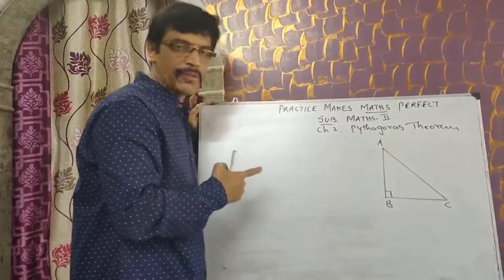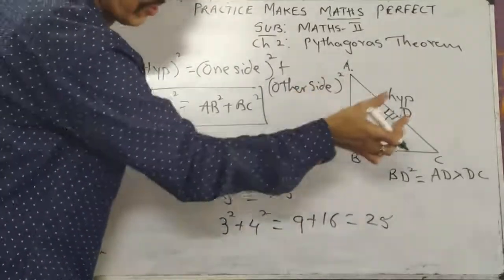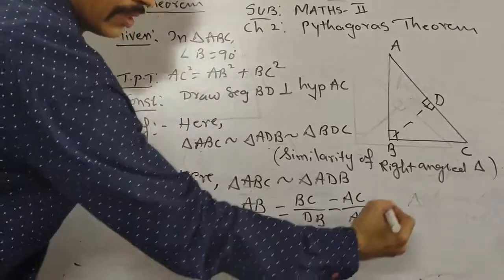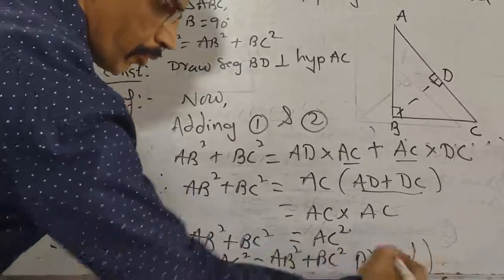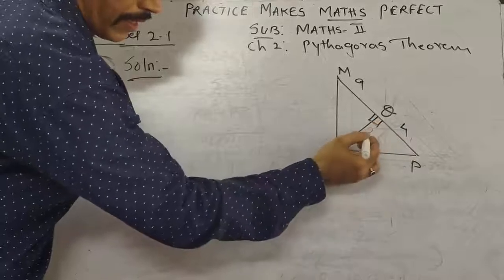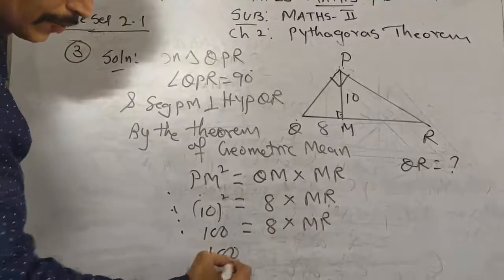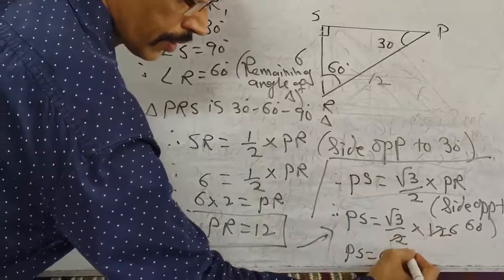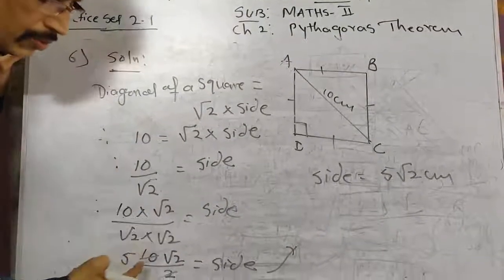Class X - Maths II - Geometry - 05-08-2020